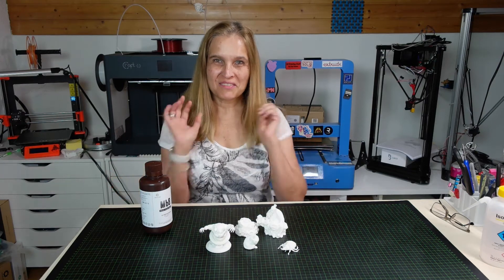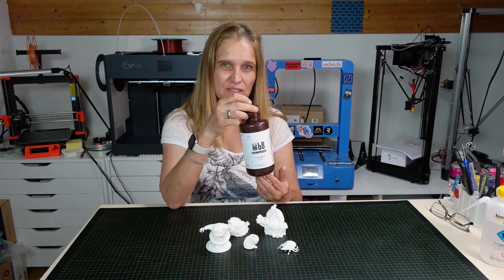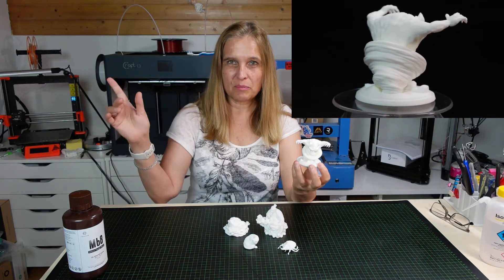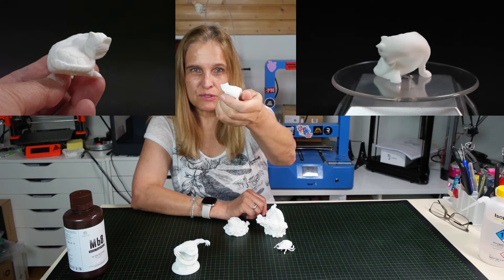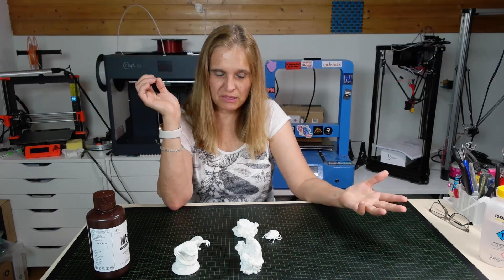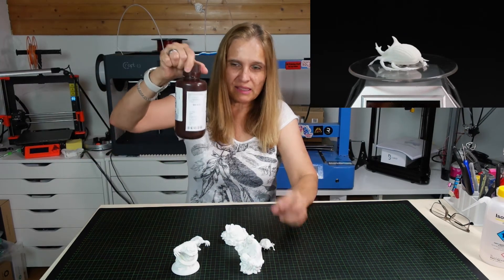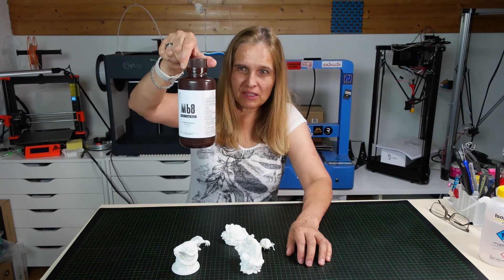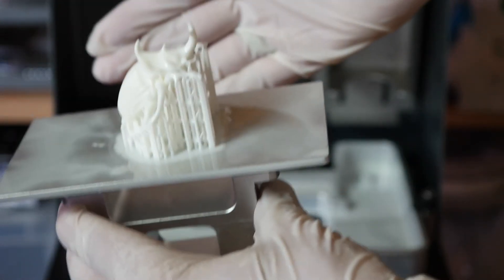Resione M68 White Tough ABS Like resin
Resione was so kind to send me the M68 White Tough ABS Like resin for a review.
I printed the models on my Dazz3D L-120 Pro resin printer. Unluckily the LCD screen decided to slowly give up during my test. Otherwise I would have printed even more. Luckily I was able to fix the small faulty areas.
I used the settings of a resin that I already had stored on the printer and which I didn't have to tweak that much anymore.
Now I'm looking forward to testing the castable resin.